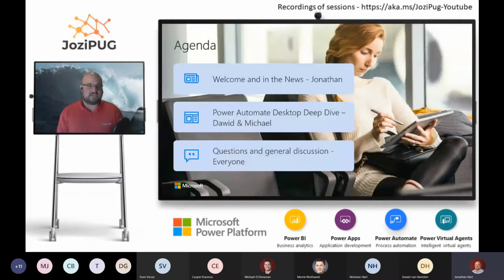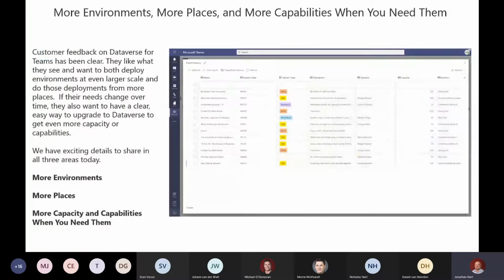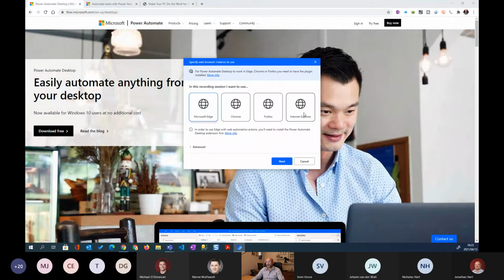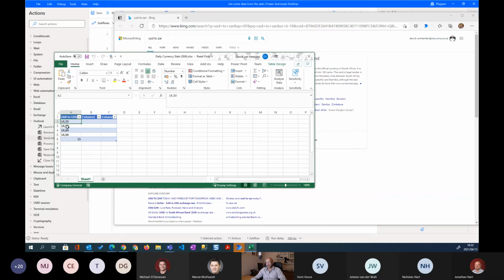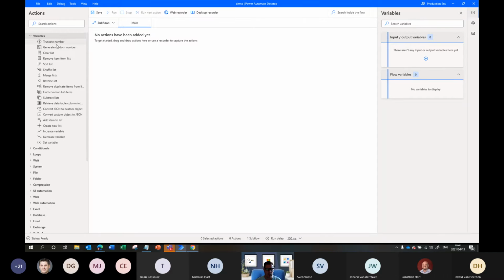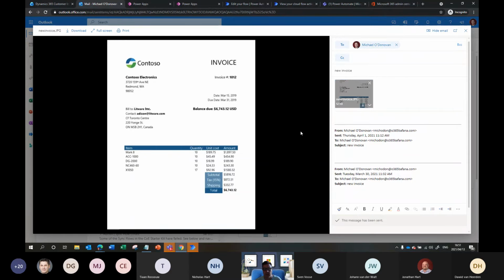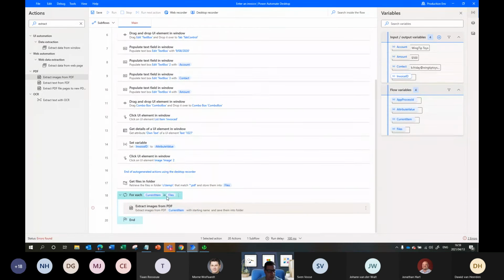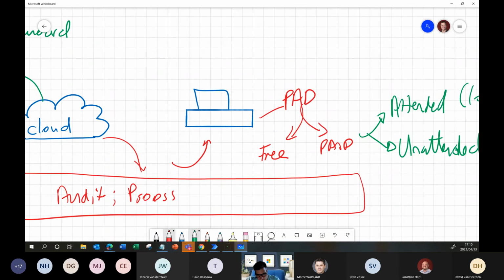Automating tasks using Power Automate Desktop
Be sure to join the Cape Town Power Platform community as this month we showcase Power Automate Desktop, what is included in the free version, how it is deferent from the paid version and how can you get started automating your tasks.

Be sure to sign up and join 100s of member of the Cape Town Power Apps User Group by visiting